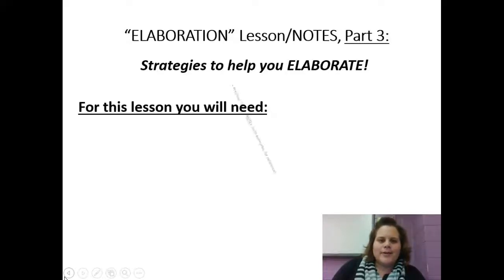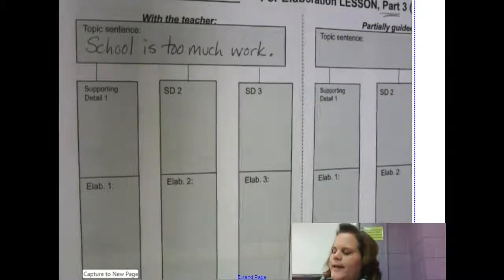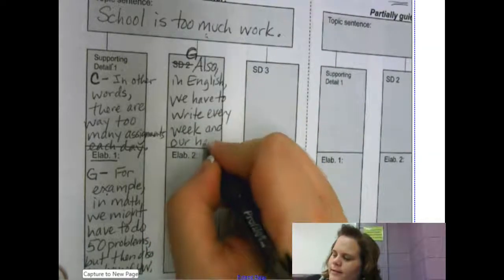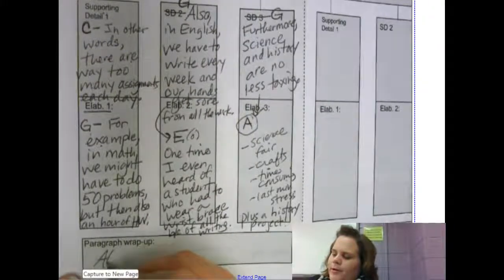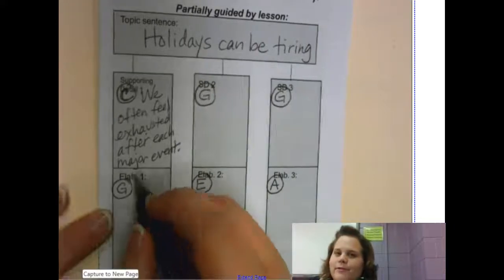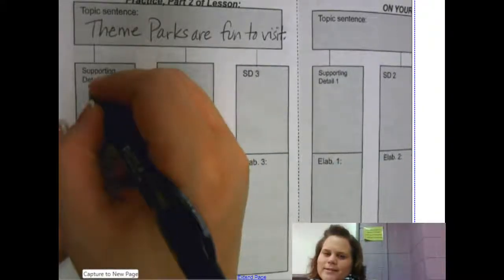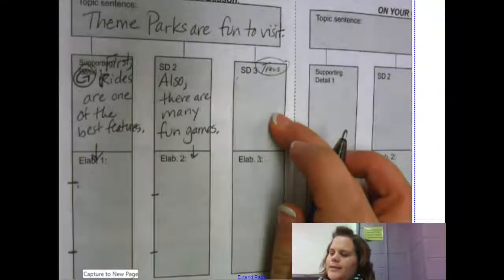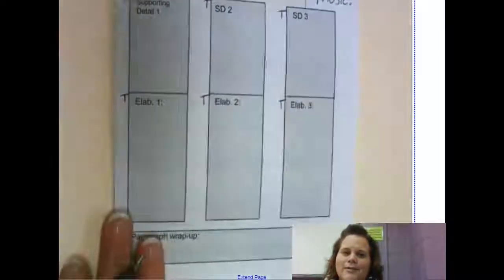ELABORATION Lesson, Part 3